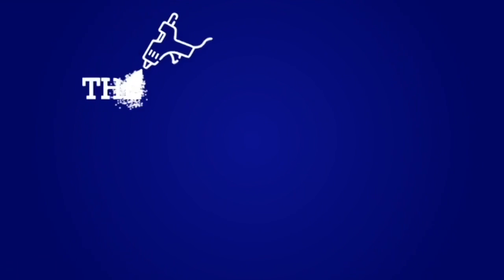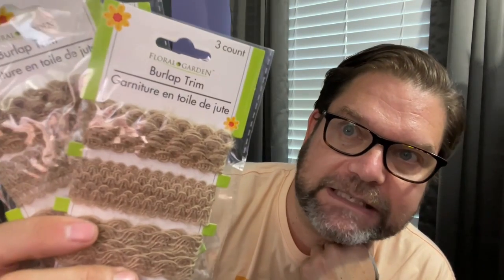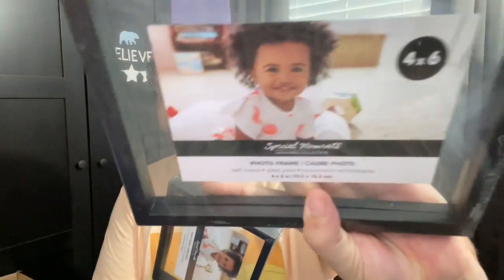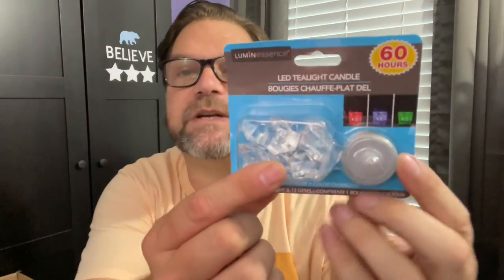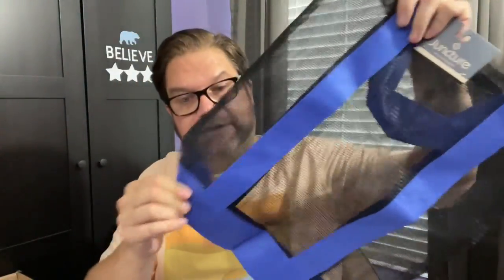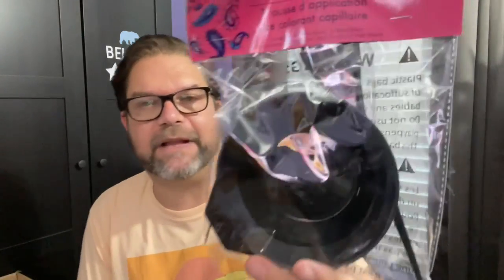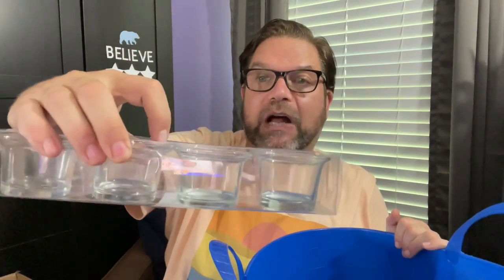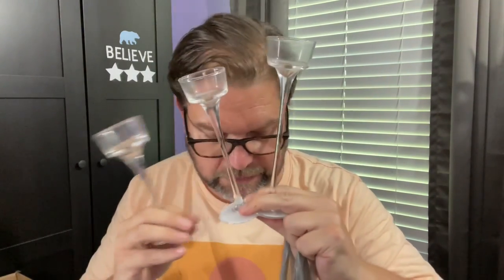MASSIVE Dollar Tree Haul!!! I bought the entire store out!!!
MASSIVE DOLLAR TREE HAUL!!! HUGE! NEW ITEMS! FALL ITEMS! CONTEST TEASER!

Deck Makeover Shopping List

Turf Carpet
Pillow Covers
2 pc Ivy Trellis

Mini Microphone:

2 Inch Wood Balls

My Heat Gun:

Wood Beads:
• 1000 pc
• 1200 pc

Miter Shears

• 82” Adjustable tripod